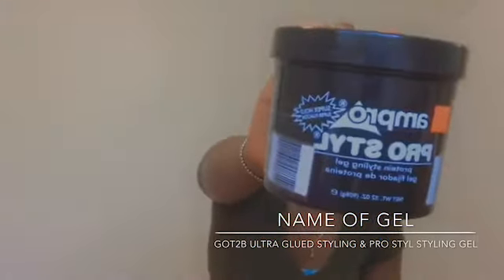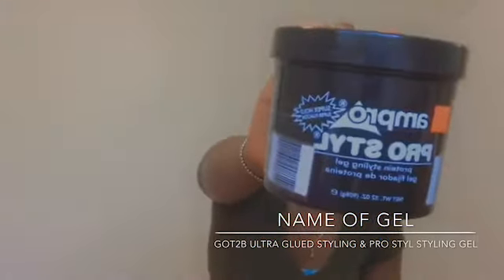HOW TO: QUICK & EASY TOP KNOT BUN/BRAIDING HAIR| STEP BY STEP.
Hey y’all!!! 😍😍

  In this video, I showed y’all how you can make your top knot bun in less than 30 minutes using a braiding hair extension.
I LOVE Y’ALL SOOOOOOOO MUCH!
Feel  free to stalk me!!!
SC: babyjunior222